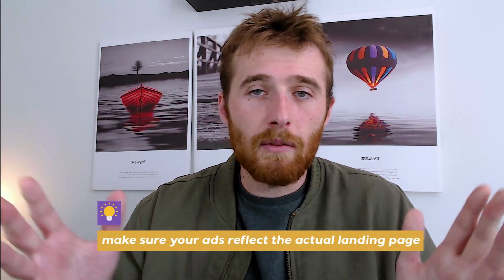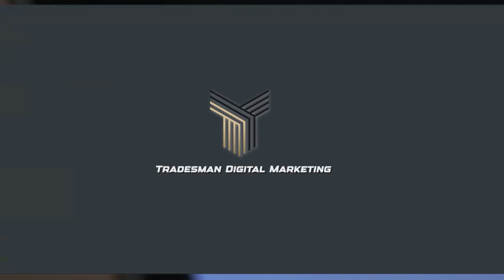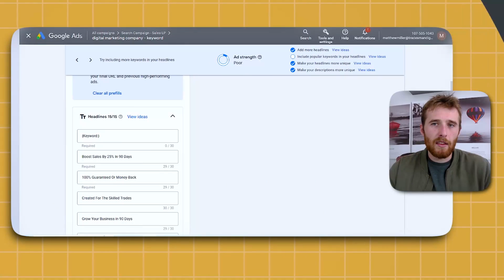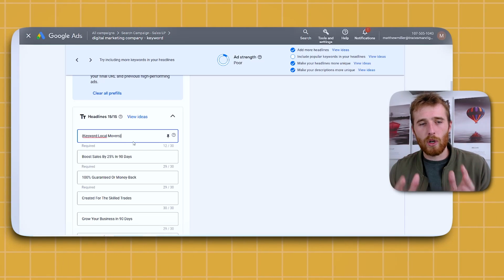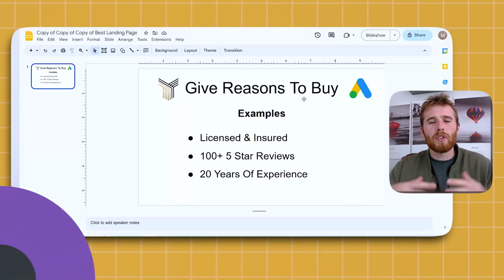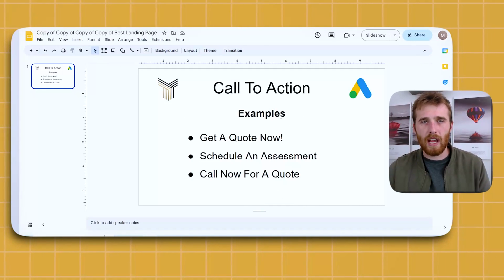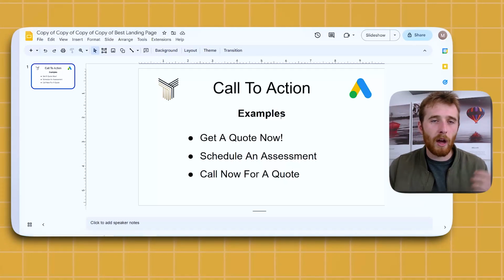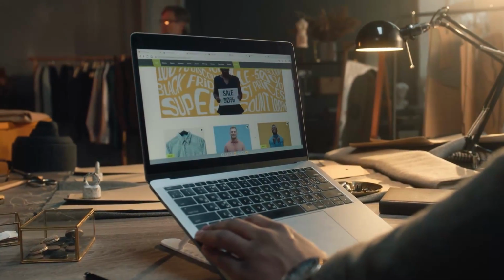Making EXTREMELY Clickable Google Ads - Full Guide (4 Steps)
It's time to share the secrets behind high click-thru Ads in Google Ads. After reviewing 1000s of effective headlines across Google Ads, I made a 4 step ultimate guide to share my best tips to help you make better titles and get higher click-thru rate (CTR).

0:49 2 Important Things
1:47 Step 1
2:50 DKI's
4:40 Step 2
6:28 Step 3
9:15 Step 4

🔥 Whether you're a seasoned digital marketer or just starting your online journey, we've got you covered. Our expert-led video will walk you through the essential techniques and strategies for creating ads that not only capture attention but also drive real, tangible results.

In this video, you'll learn:
✅ The psychology behind clickable ads: Understand what makes users click and how to tap into their interests.
✅ Crafting compelling ad copy: Write concise, persuasive copy that resonates with your audience and encourages action.
✅ Designing captivating visuals: Discover design tricks to make your ads visually appealing and impossible to ignore.
✅ Call-to-action mastery: Learn how to create irresistible CTAs that lead to conversions and higher engagement.
✅ A/B testing insights: Uncover the secrets of testing and optimizing your ads for maximum impact.

🚀 Ready to take your Google Ads game to the next level?